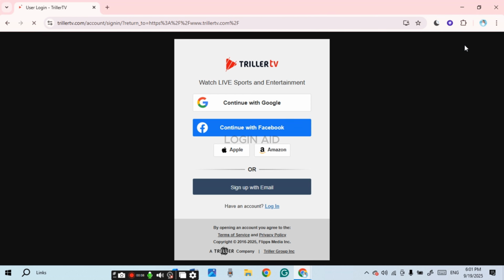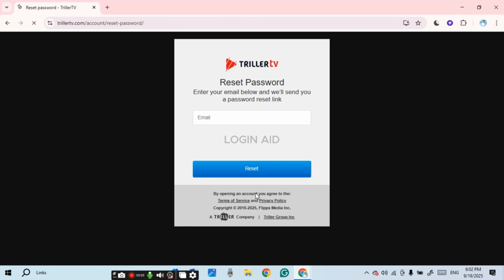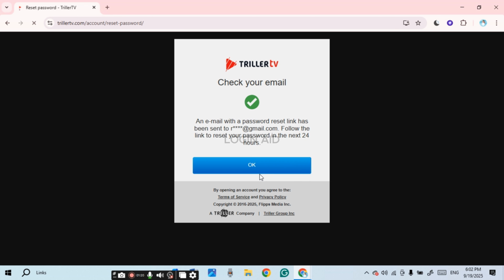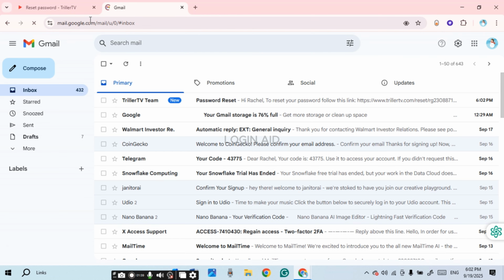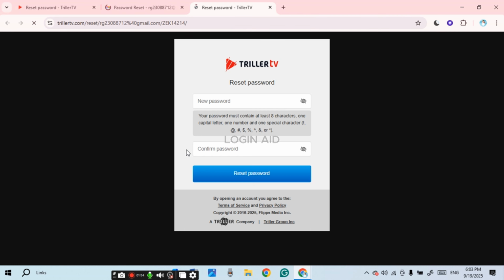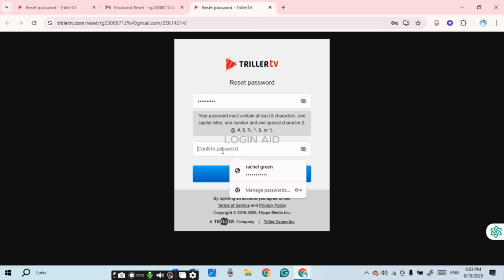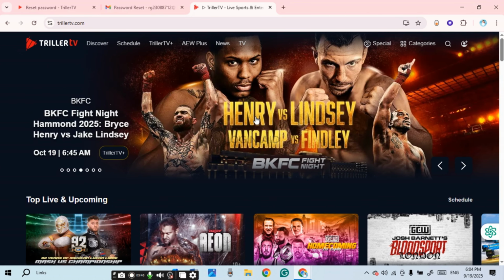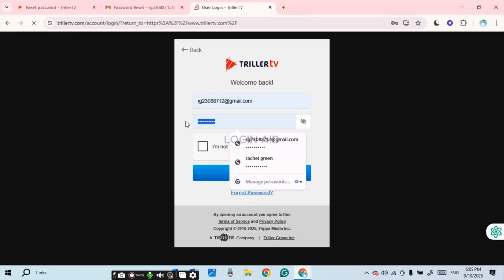How To Reset TrillerTV Password | TrillerTV Account Recovery Guide 2025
If you forgot your TrillerTV password, resetting it is simple.  Go to the TrillerTV login screen on the website and click on Forgot Password. Follow the link to set a new password that’s strong and secure. After resetting, return to TrillerTV and sign in with your updated login credentials.